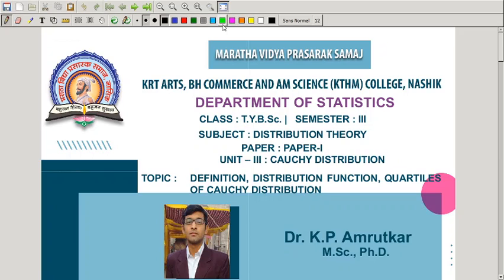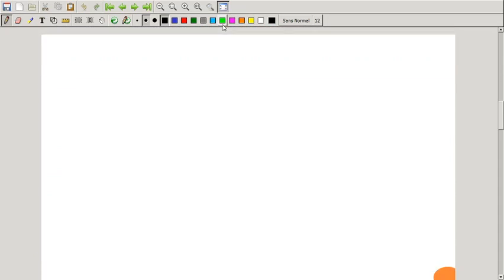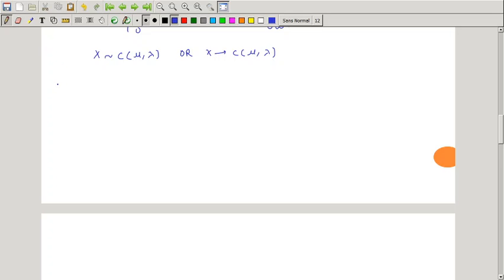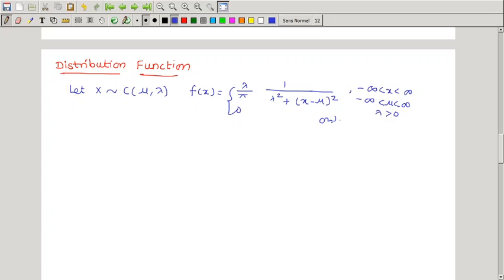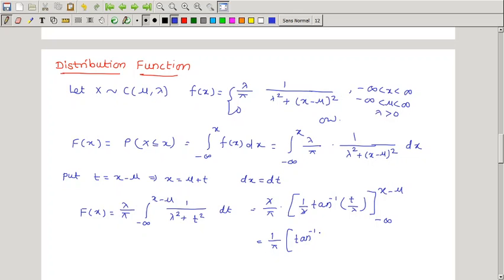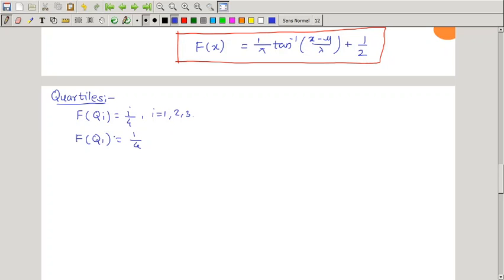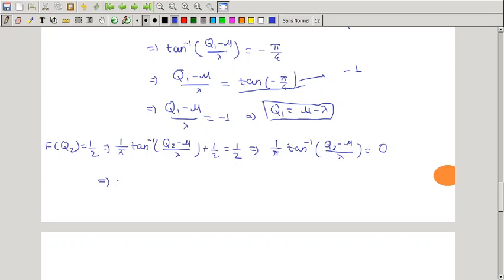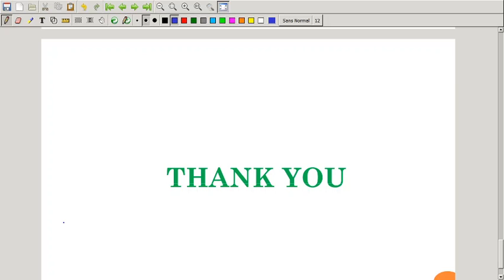T.Y.B.Sc. (Statistics) | Sem-III | ST-331 : Distribution Theory | Dr. K.P. Amrutkar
Chapter III : Cauchy Distribution
Topic: Definition, Distribution function and quartiles of Cauchy distribution Lecture 15